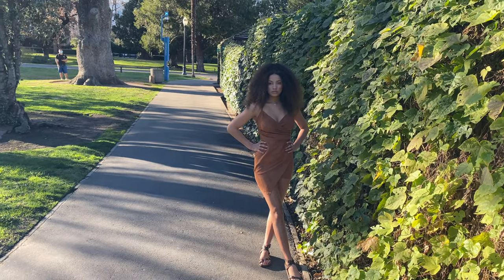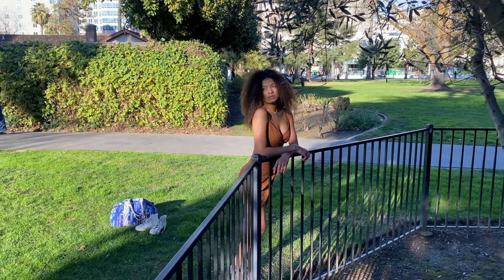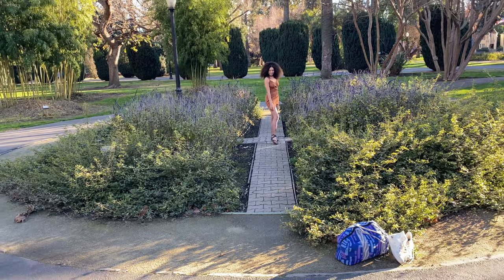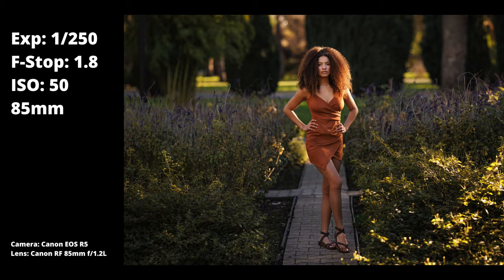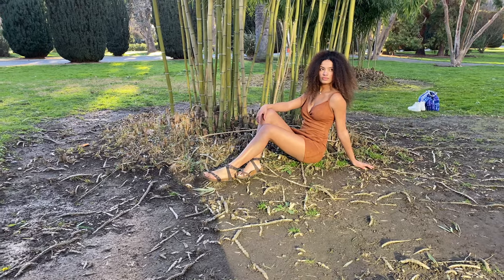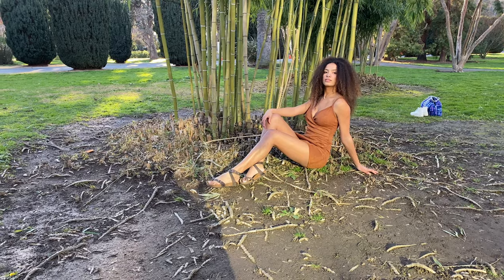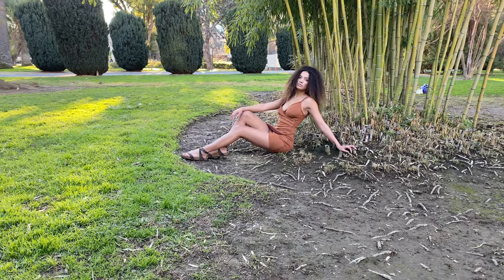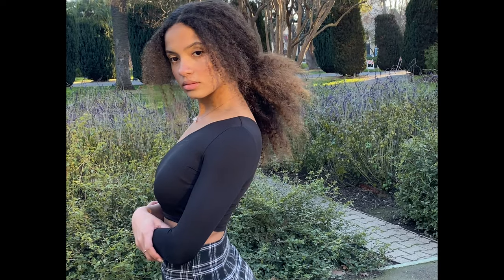Natural Light Senior Photoshoot at Golden Hour | Girl Posing Ideas | Canon EOS R5, RF 85mm 1.2L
Behind the scenes video of me photographing a senior photoshoot using natural light only. You can get ideas on photoshoot posing, location scouting, and even outfit selection ideas for your next photo shoot.

Behind the scenes female portrait photoshoot using Canon EOS R5, RF 85mm 1.2, RF 28-70mm. Posing tips and ideas for girl portrait photography.

Modifiers:
6-Foot Softbox